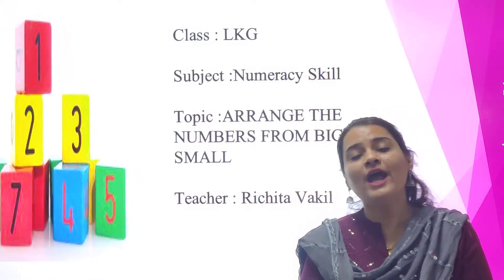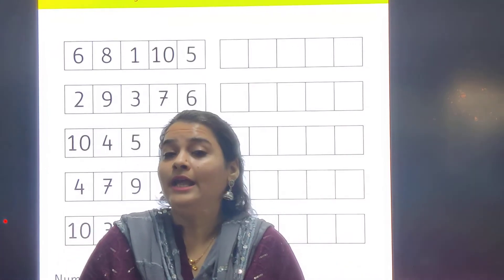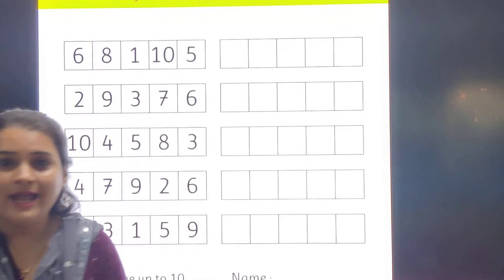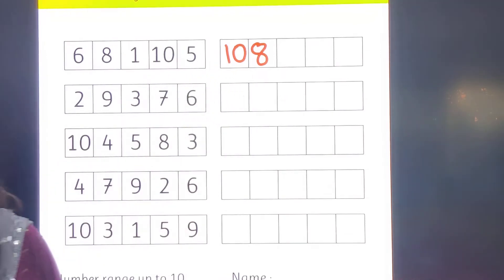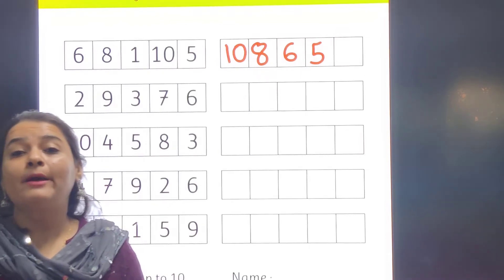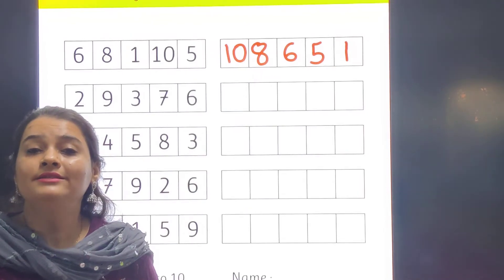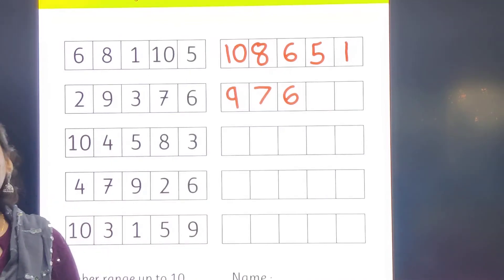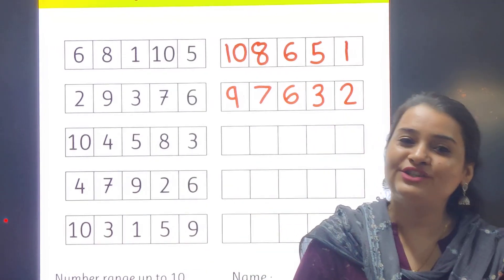18.02.22 // CLASS : LKG // NUMERACY SKILL // ARRANGE THE NUMBERS FROM BIG TO SMALL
CLASS : LKG // NUMERACY SKILL // ARRANGE THE NUMBERS FROM BIG TO SMALL